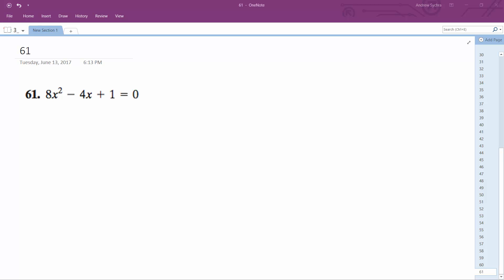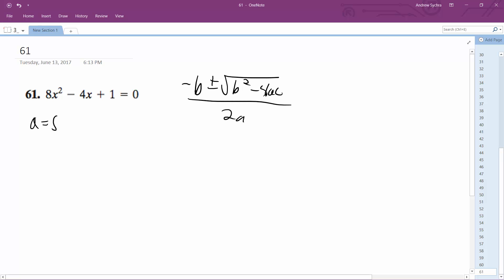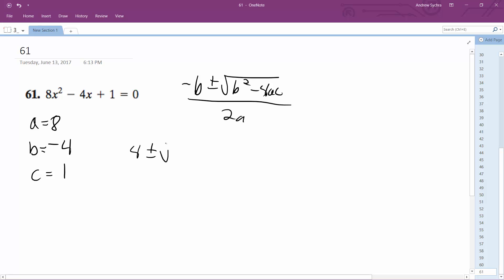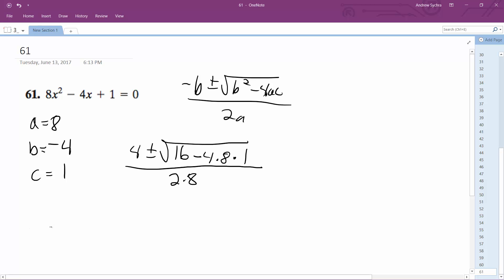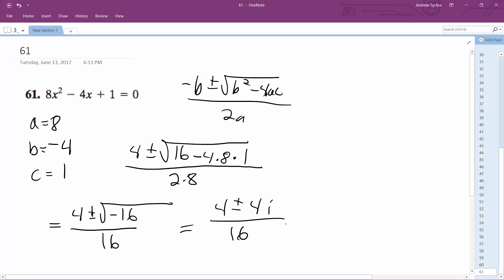8x^2 - 4x + 1 = 0